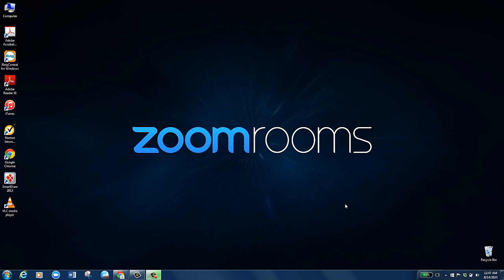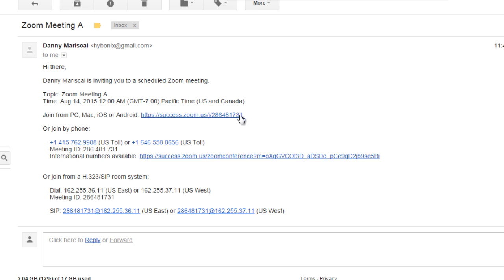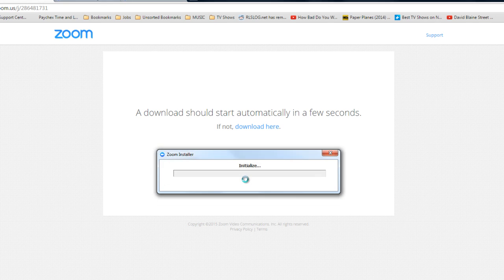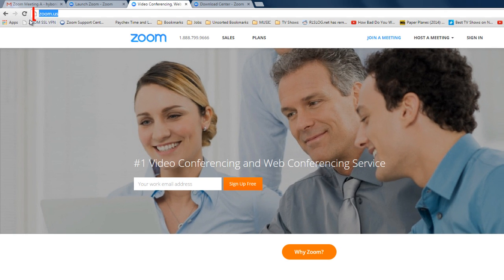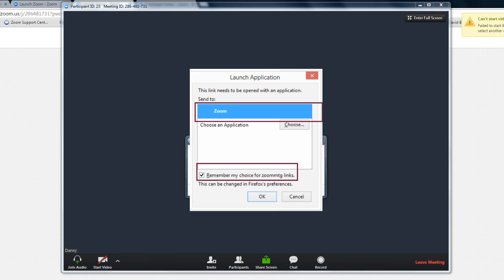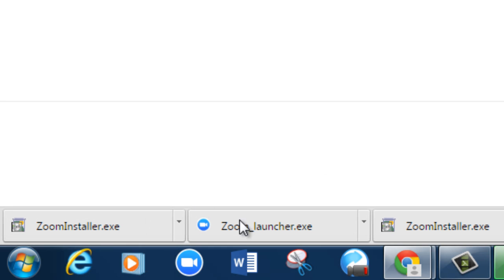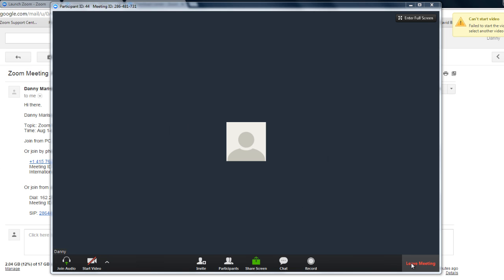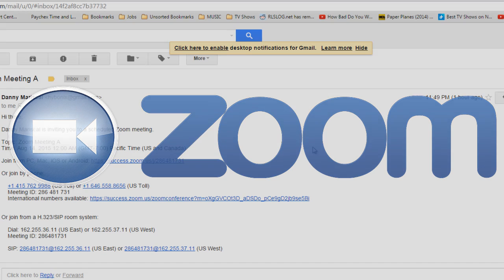How to Join a Meeting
In this tutorial I show users how to join a Zoom Meeting.